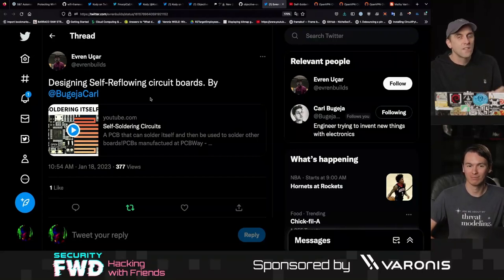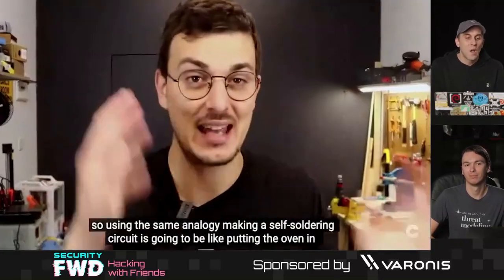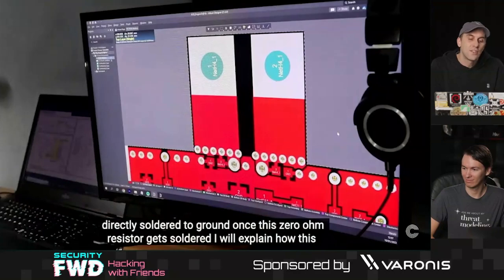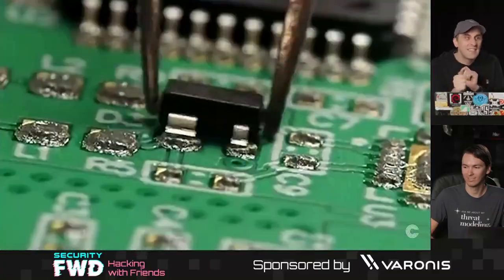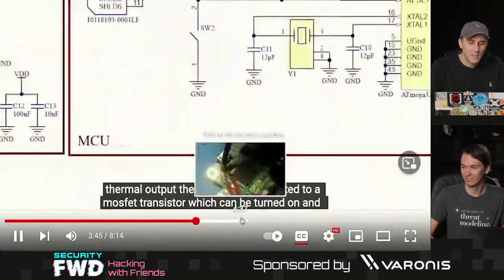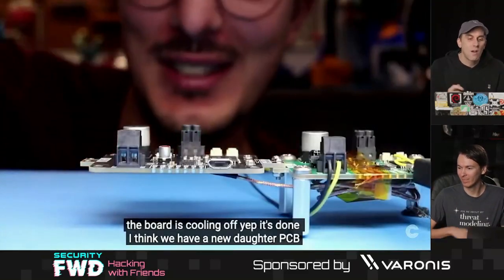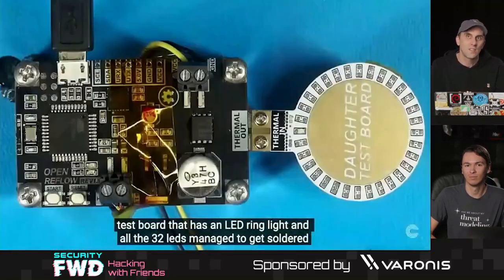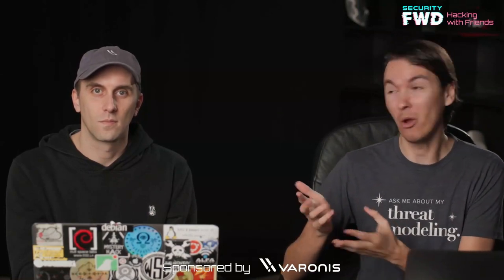Are Self-Soldering PCBs the Future?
In this episode, we take a look at Carl Bugeja's project, where he designed a printed circuit board that heats itself instead of using a reflow oven for soldering. Then it is capable of soldering other versions of itself.